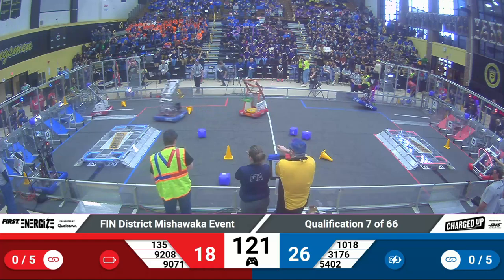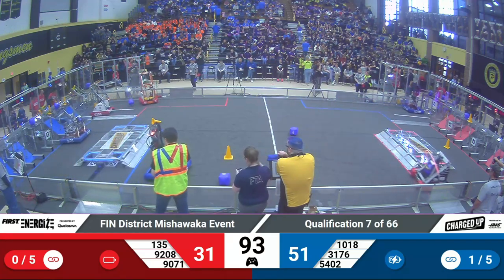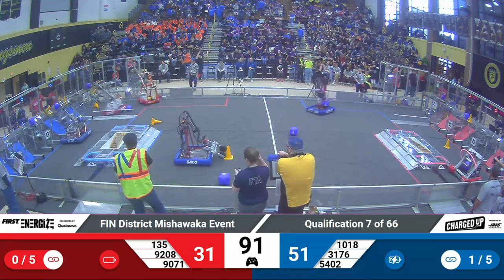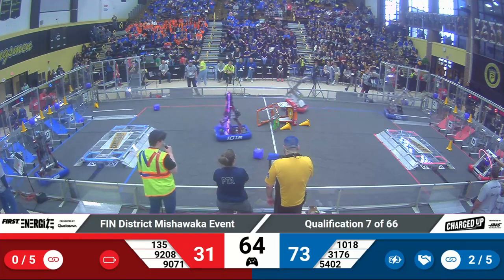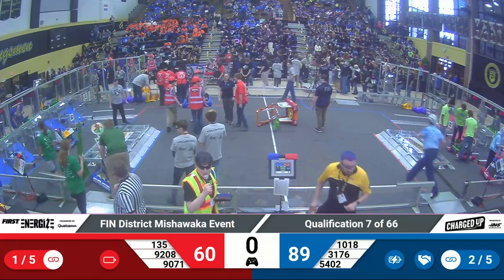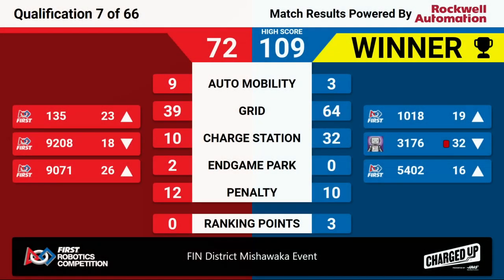2023 FIN Mishawaka District Quals 7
Footage of the FIN Mishawaka District is courtesy of FIRST Indiana Robotics.